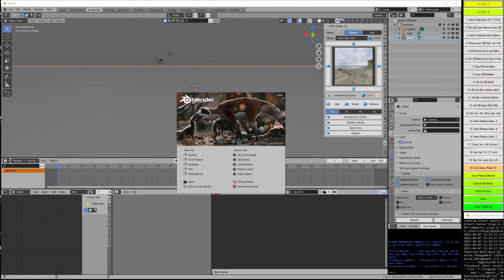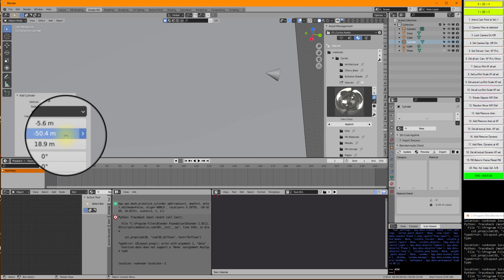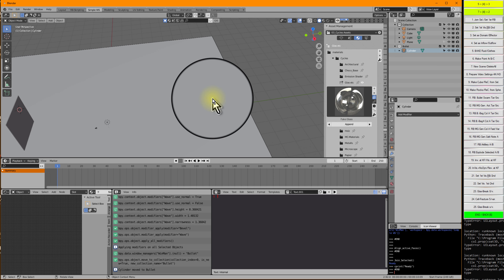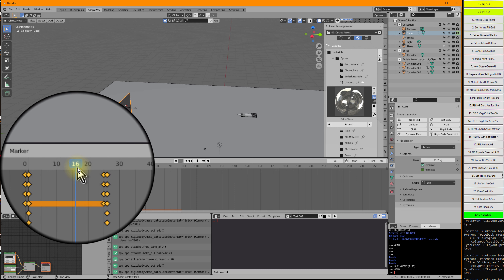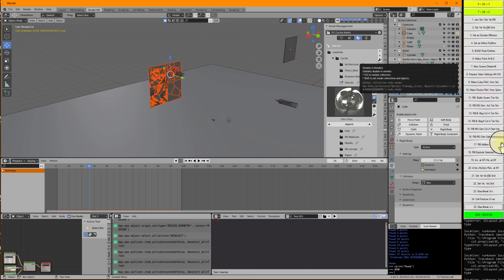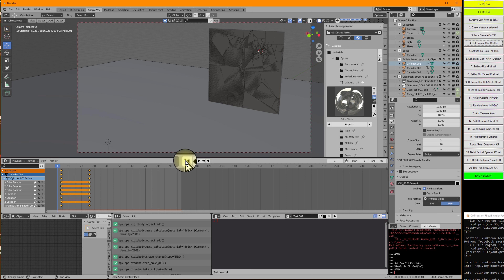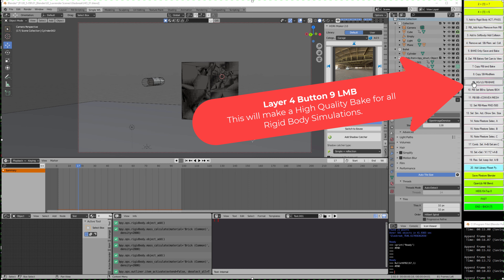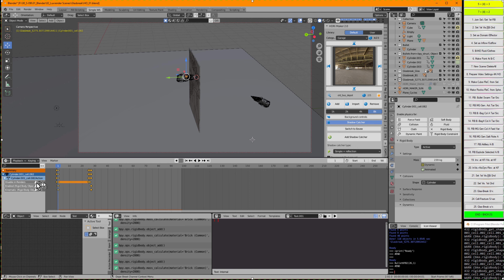Glas-Break Bullet-Animation with Blender [2.92] and Quickbuttons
Glas-Breaking and Bullet-Shooting are still not so easy to animate with Blender. Using Quickbuttons all such stuff it can be done with a few Button-Clicks.
For this there are new Features in Layer 4, that will do all needed things "under the hood". At the time of this writing they are not yet well documented in the Quickbuttons-Manual, because there may be changes in details and Button-Positions with the next updates.
However the functions are easy to use and the video shows how all works together.
The Video is of 2 Parts,
00:00 - 25:19 Part I
25:19 - 37:37 Part II